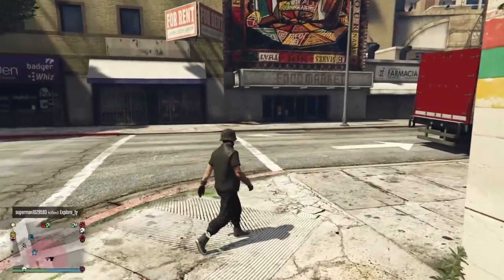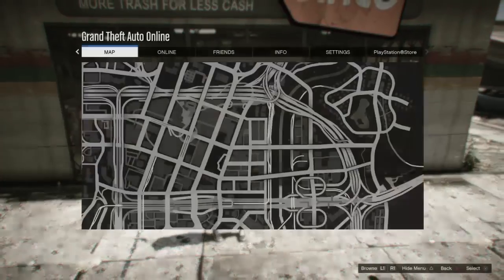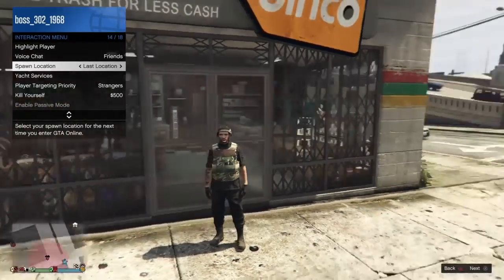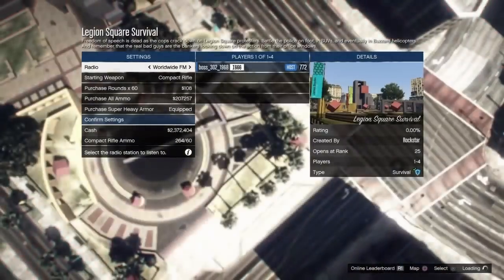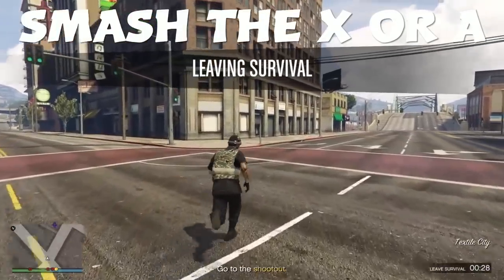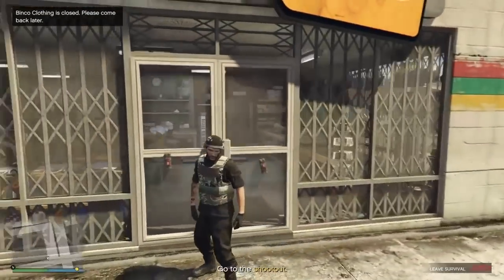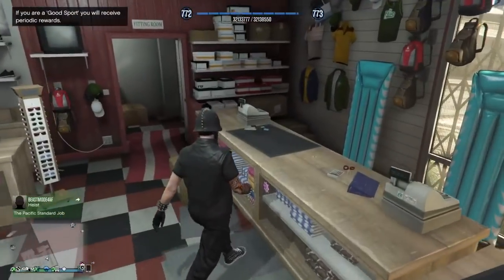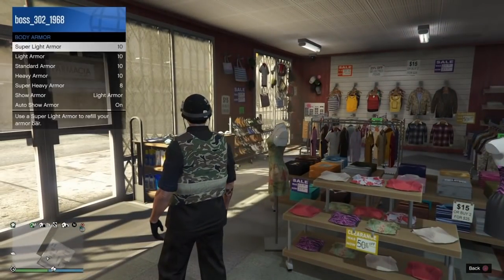*Solo* How To Get BLACK JOGGERS In GTA Online after Patch 1.46 (Arena War DLC)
This Glitch Is About 1 to 2 Years Old But...Everyone shows How To Get Tan Joggers So Im Going To Show You Guys How To Get BLACK JOGGERS Solo. Snapchat: fro_man01